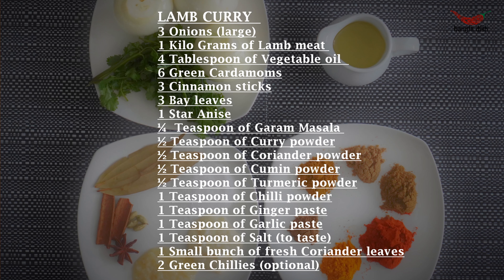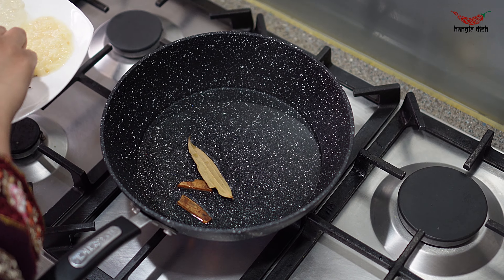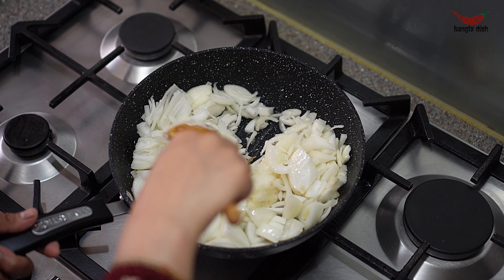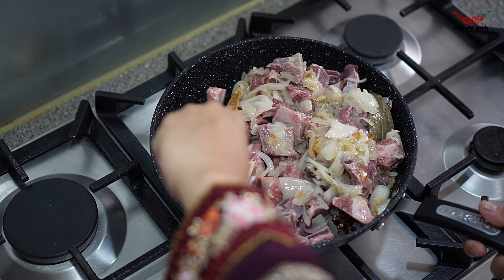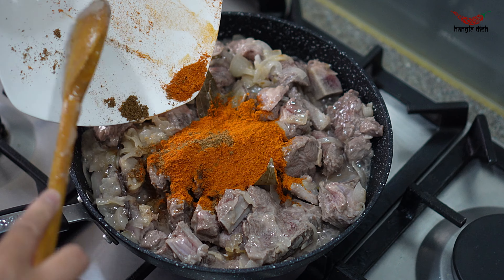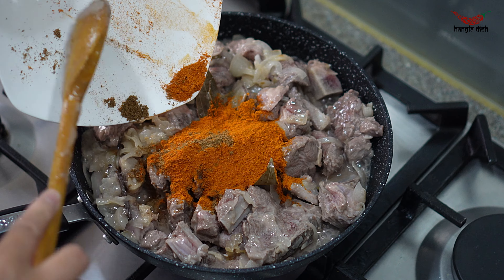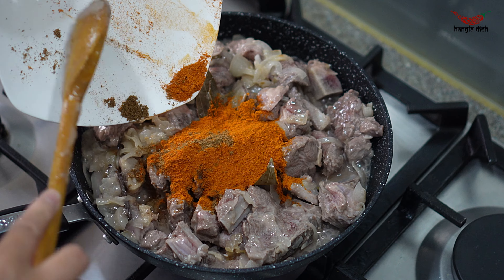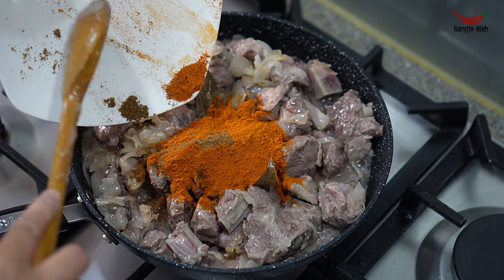LAMB CURRY | CLASSIC FAMILY FAVOURITE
LAMB CURRY
3 Onions (large)
1 Kilo Grams of Lamb meat
4 Tablespoon of Vegetable oil
6 Green Cardamoms
3 Cinnamon sticks
3 Bay leaves
1 Star Anise
¼  Teaspoon of Garam Masala
½ Teaspoon of Curry powder
½ Teaspoon of Coriander powder
½ Teaspoon of Cumin powder
½ Teaspoon of Turmeric powder
1 Teaspoon of Chilli powder
1 Teaspoon of Ginger paste
1 Teaspoon of Garlic paste
1 Teaspoon of Salt (to taste)
1 Small bunch of fresh Coriander leaves
2 Green Chillies (optional)

Track1: tunetank.com_3772_summer-love_by_vensadams
Track2 : tunetank.com_5023_fashion-deep-house_by_isaevilnarmusic
Track3: tunetank.com_4089_information-flows_by_alexey-anisimov
Track4: tunetank.com_2351_smile_by_noisesoul
Track5: tunetank.com_4100_evening-wind_by_musictime